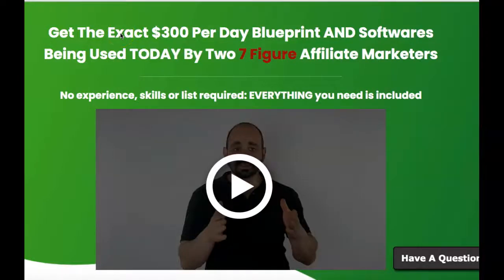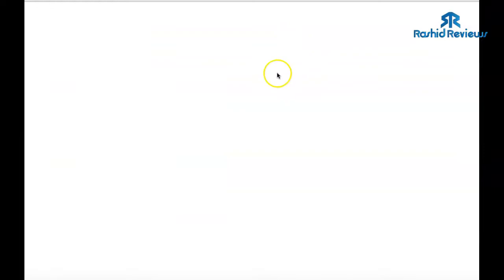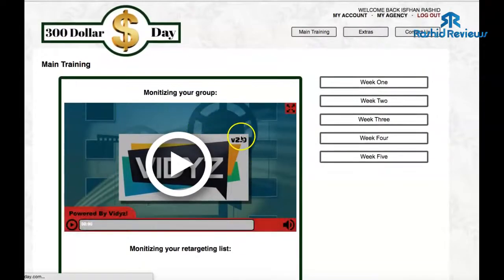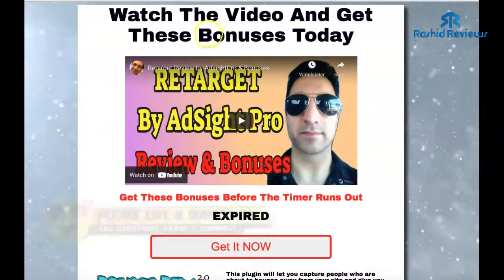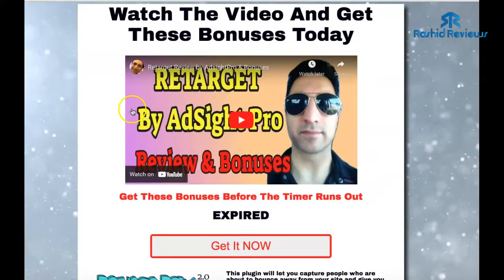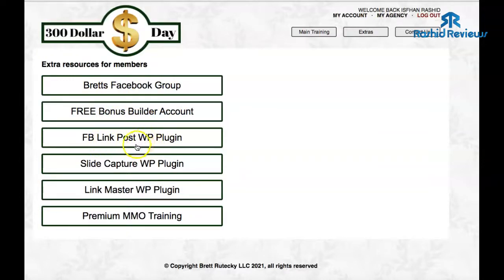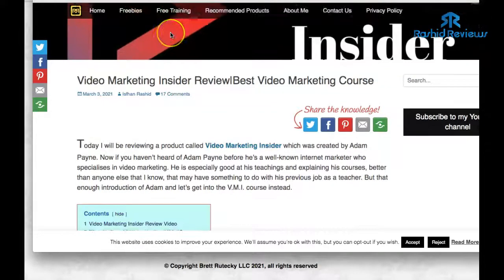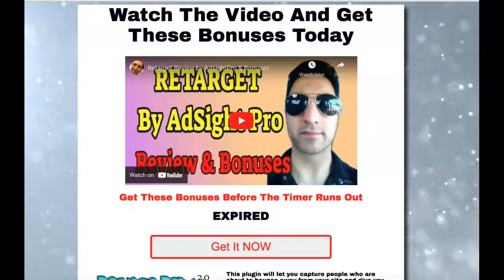300 Dollar Day Review[Create A Bonus Page Within 60 Seconds]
300 Dollar Day
300 Dollar Day Review